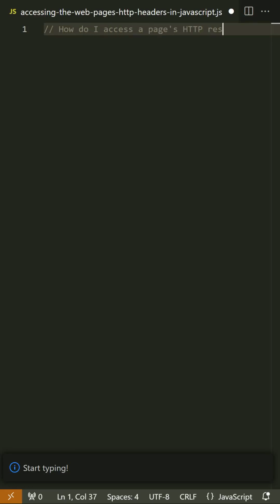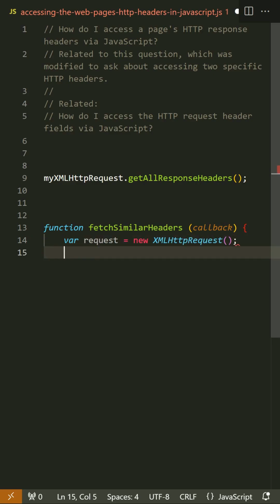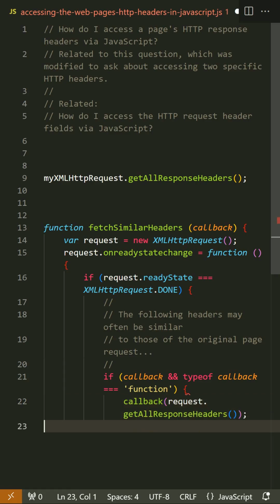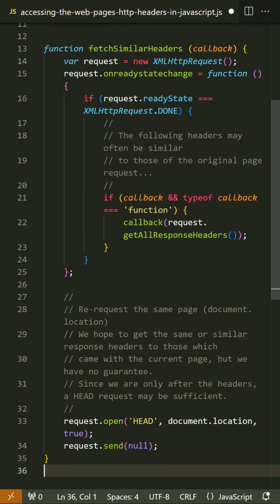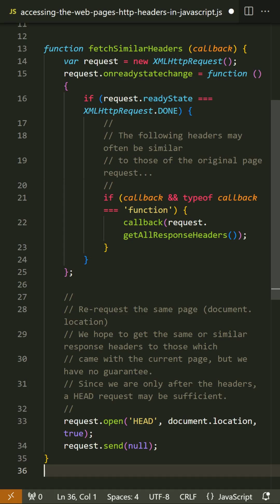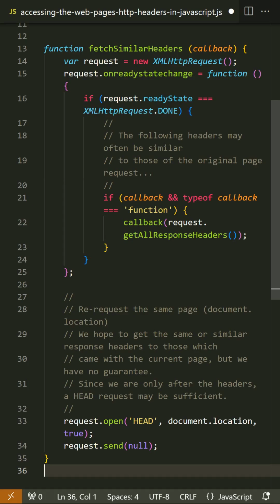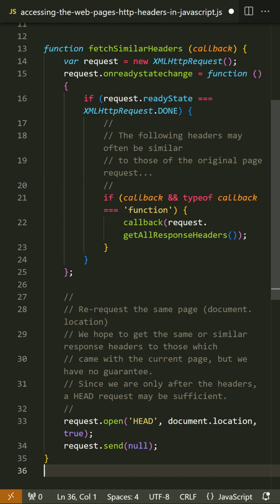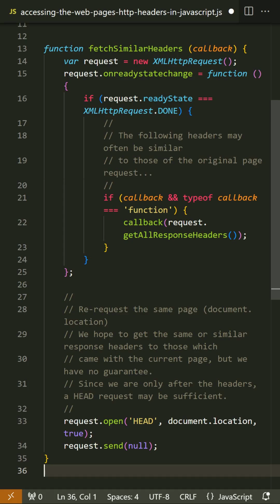Accessing the web page's HTTP Headers in JavaScript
How do I access a page's HTTP response headers via JavaScript?
Related to this question, which was modified to ask about accessing two specific HTTP headers.

Related:
How do I access the HTTP request header fields via JavaScript?
XMLHttpRequest - W3C Candidate Recommendation 3 August 2010 w3.org: XMLHttpRequest: the getallresponseheaders method developer.mozilla.org: XMLHttpRequest